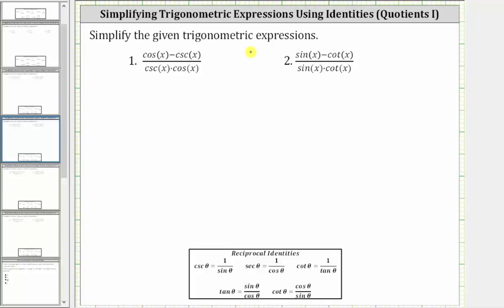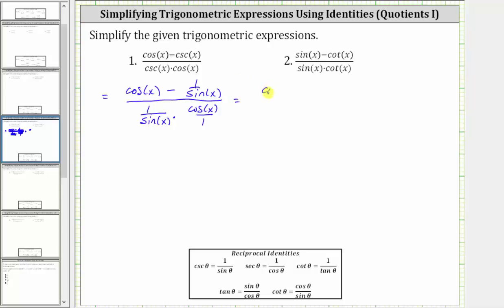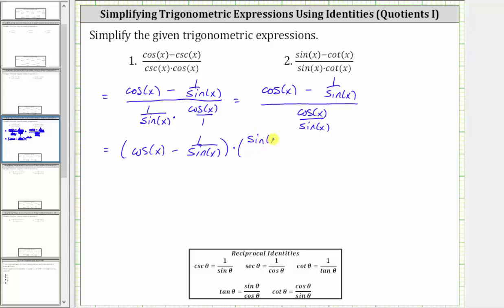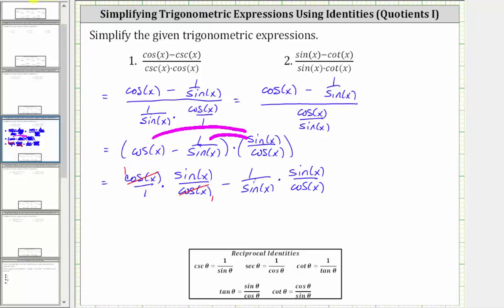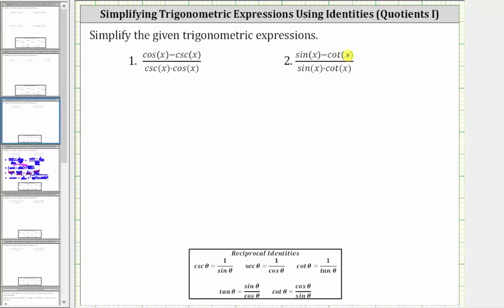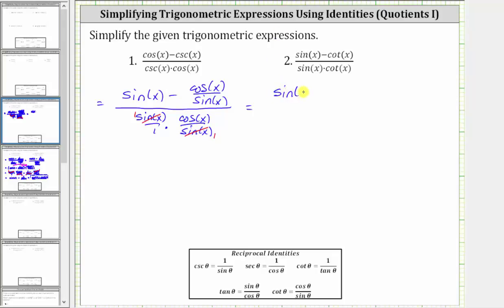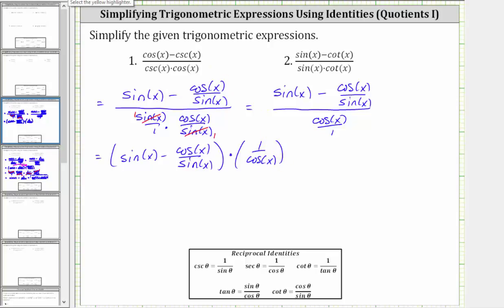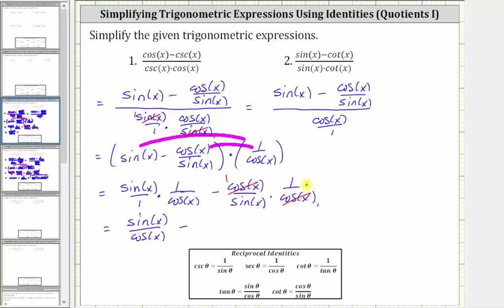Simplify Trigonometric Expressions (Quotients I)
This video explains how to simplify trigonometric expressions by converting to sines and cosines.